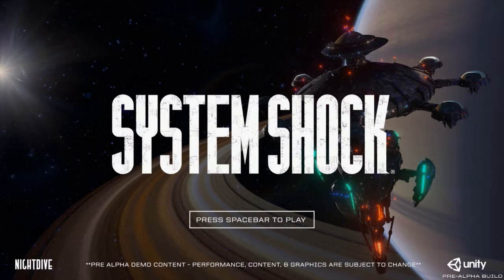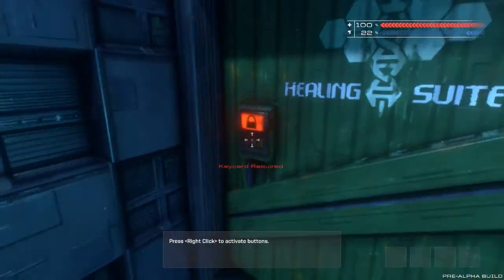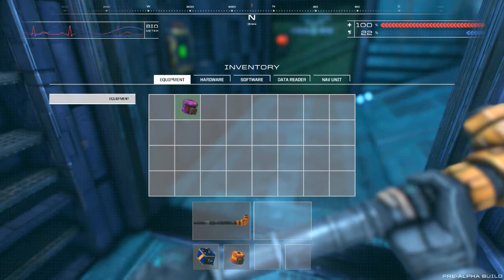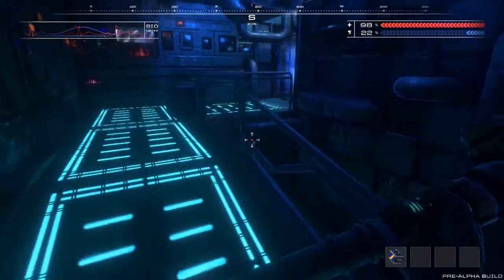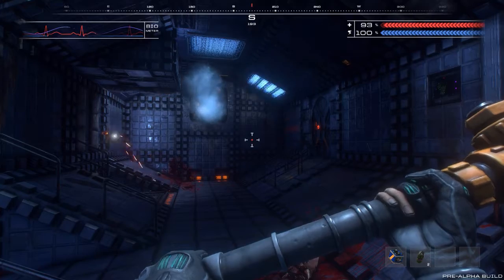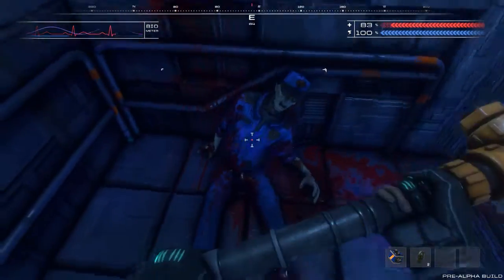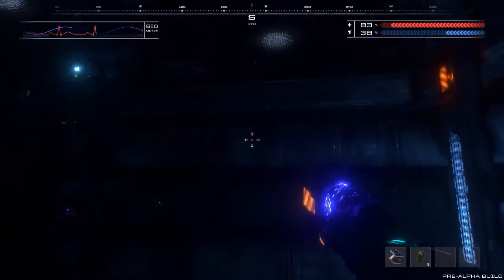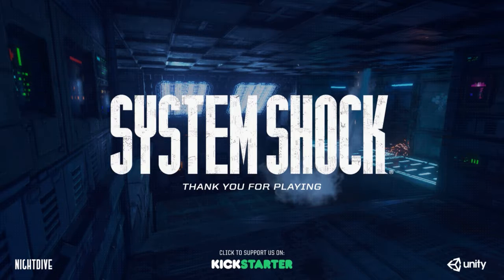System Shock Pre-Alpha Demo - Let's Play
System Shock is a Remaster/Remake of the original System Shock released in 1994. It's dubbed as an action role playing game with horror elements. The remake is in the hands of Nightdive Studios and from what i've seen so far, they have done an absolutely fantastic job.

I will ABSOLUTELY be playing this once it releases in 2017.